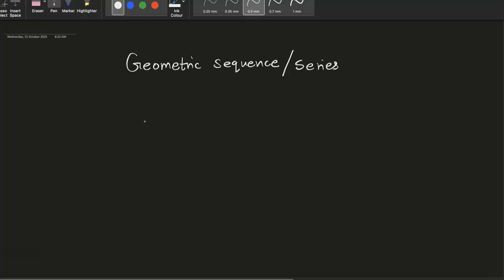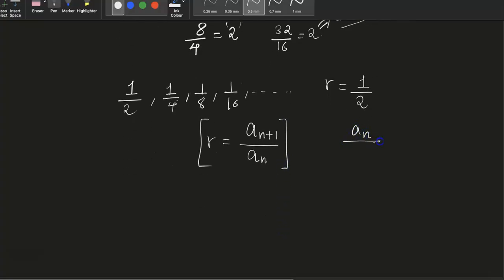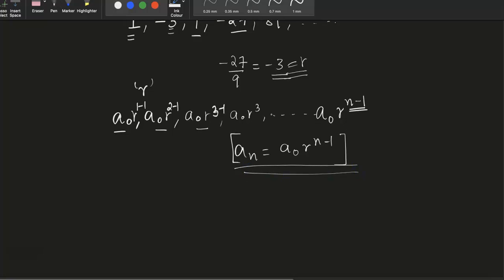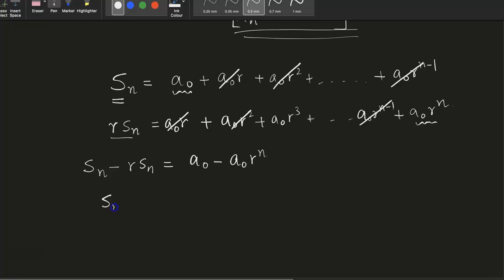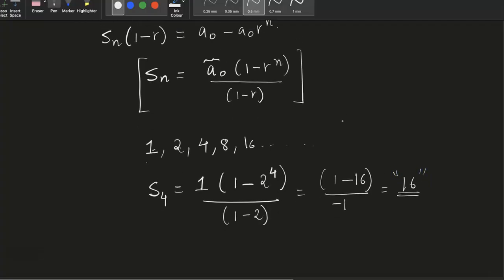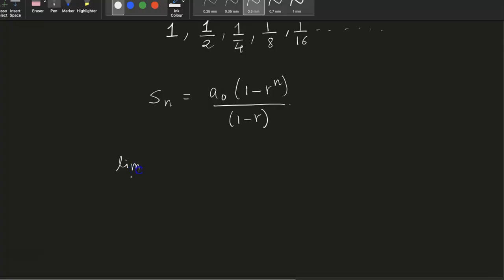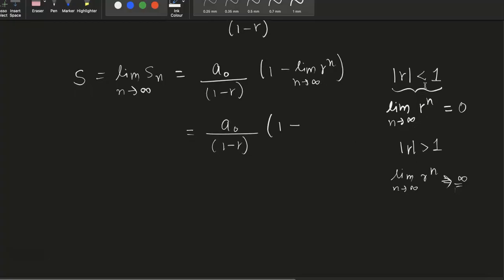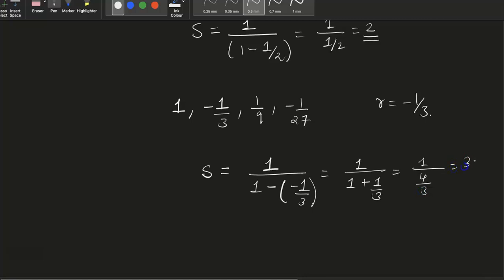Geometric series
In this video we will talk about Geometric sequence & series.